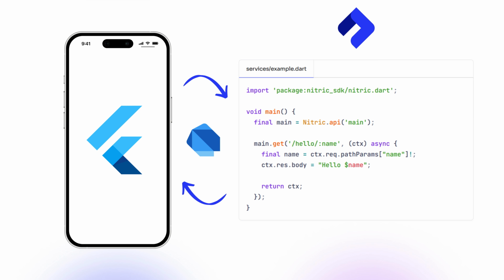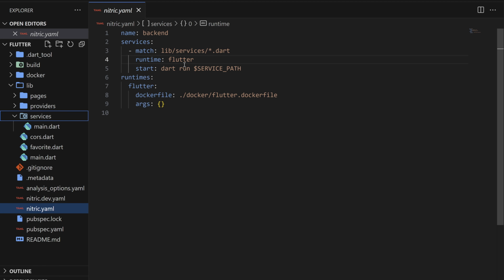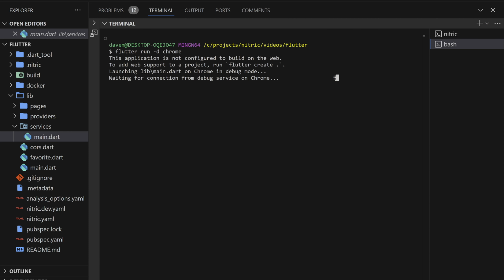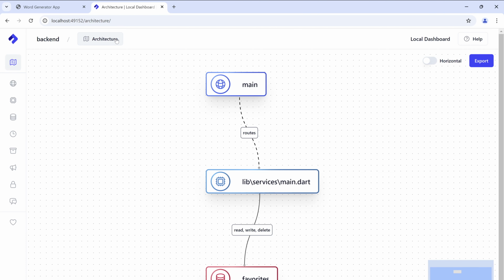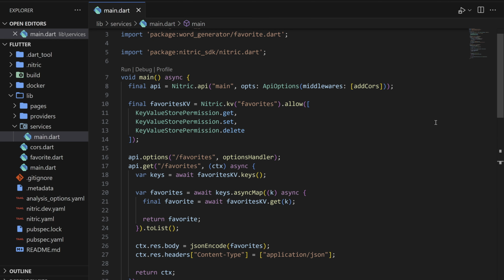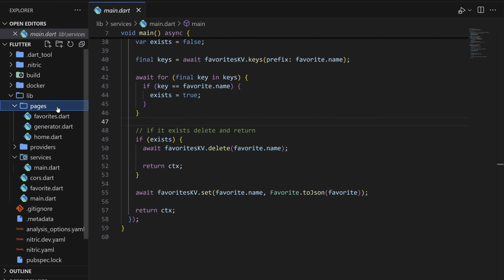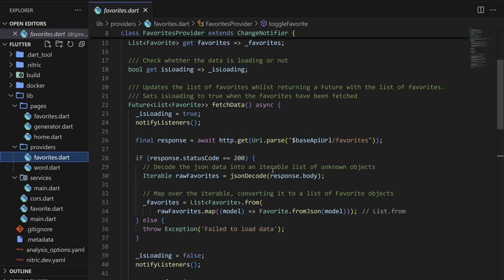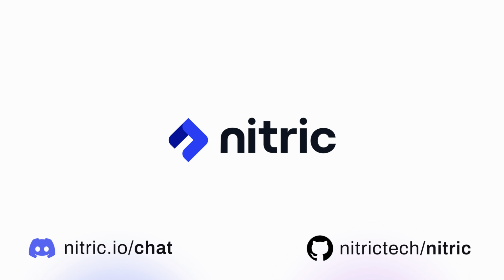Full Stack Dart with Flutter + Nitric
Learn how to build full stack Dart applications with Flutter using the Nitric framework as your backend! In this video, we showcase a Flutter app that generates and stores favorite word pairs via a Dart REST API and Key Value Store, demonstrating the power of using a single language for both frontend and backend development. Nitric simplifies cloud integration and makes it easy to develop locally and deploy to AWS, GCP, or Azure.

0:00 Why Full-Stack Dart with Flutter and Nitric?
0:25 Project Overview
1:10 Running the Stack Locally with Nitric and Flutter
1:20 Showcase: Favorite Word Pair App Overview
3:30 How to Get Started & Guide Walkthrough
3:42 Wrap-Up and Review

Nitric is a multi-language framework for cloud applications with infrastructure from code. It makes cloud development and deployment faster and more manageable, empowering software development teams to be highly productive while building portable, customizable cloud applications.